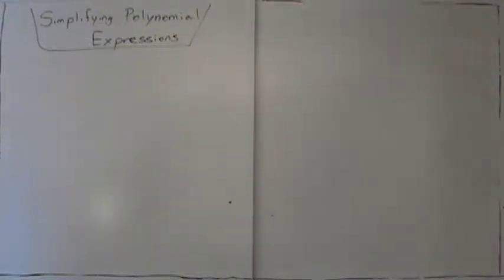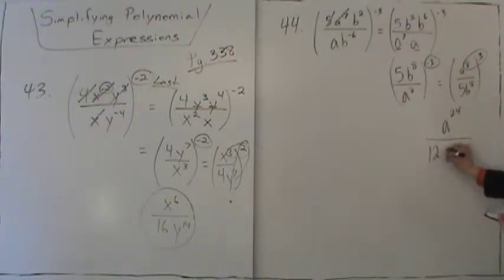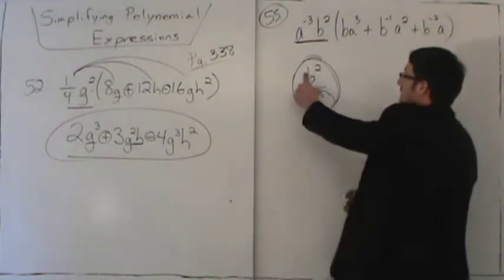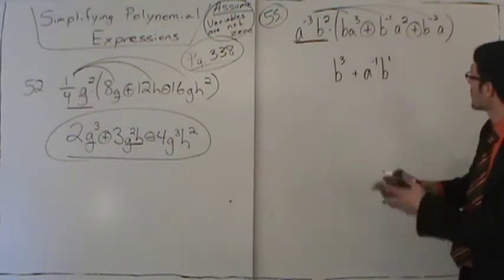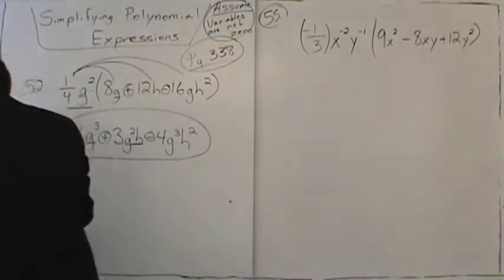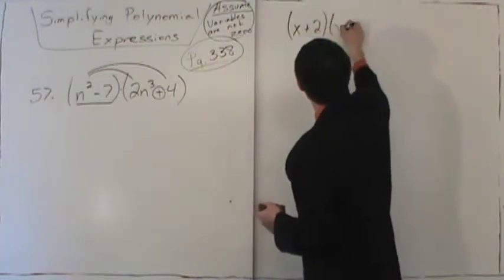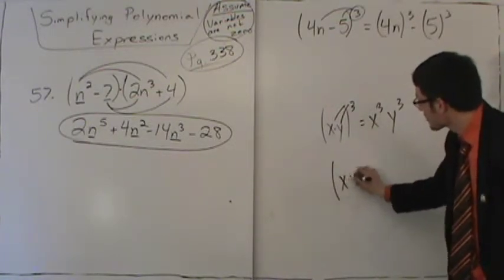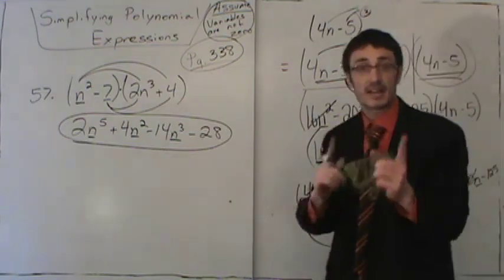Simplifying Polynomial Expressions 40